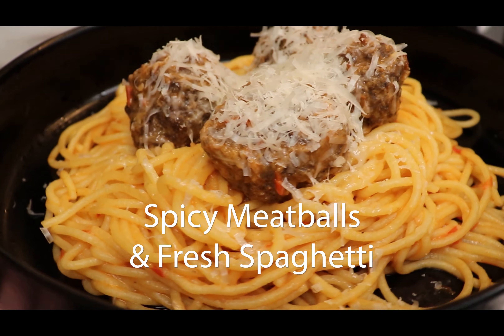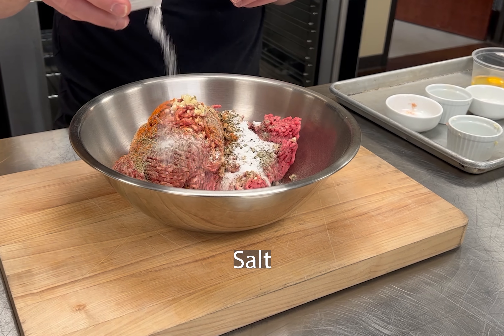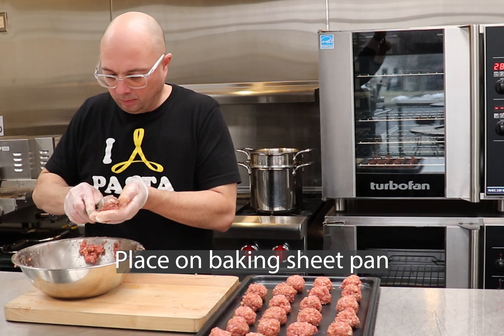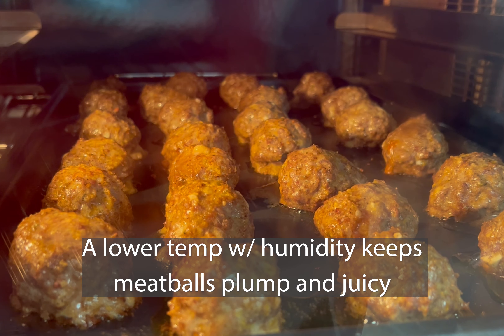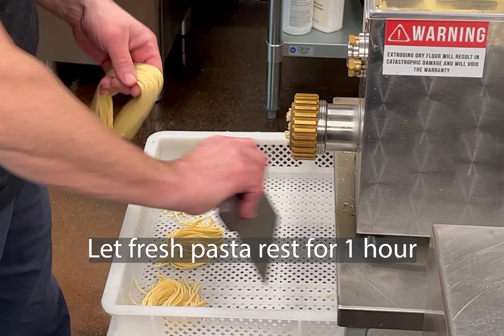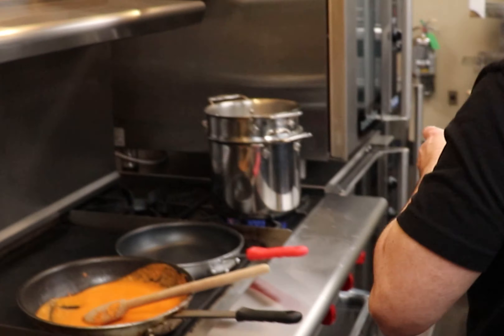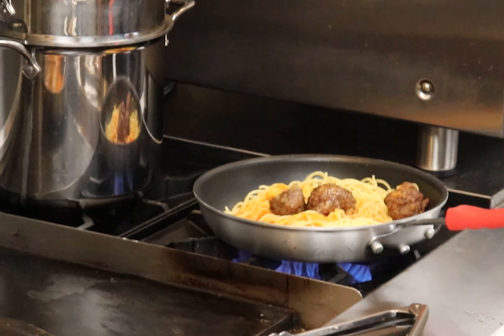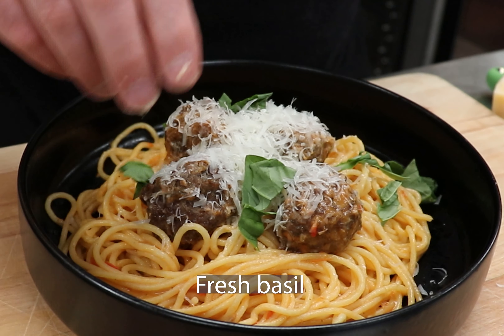Spicy Meatball & Fresh Spaghetti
March 9 is National Meatball Day!
Check out Chef Toby's super tasty recipe for Spicy Meatballs and Fresh Spaghetti!

Special Thanks to   @arcobalenopasta @blendteccommercial5727 and @moffatgroup
Equipment featured:
Arcobaleno AEX18 Pasta Extruder
Blendtec Blenders
Moffat E32D5 Convection Oven